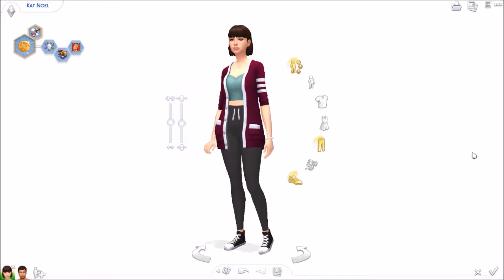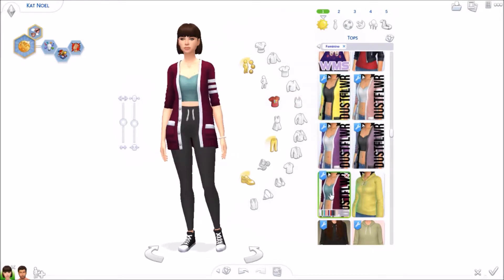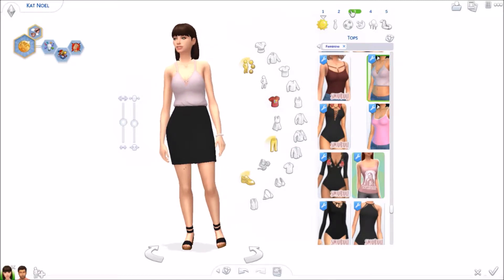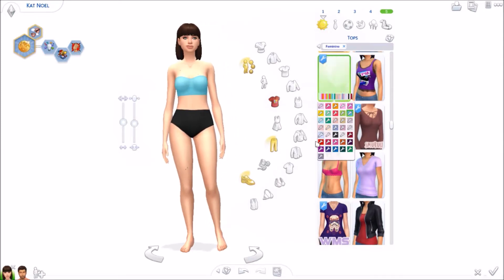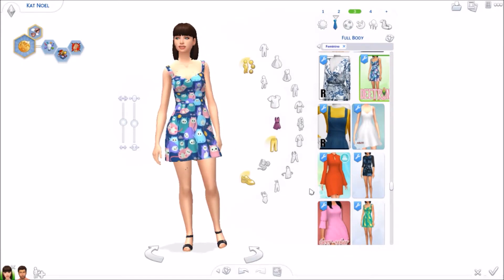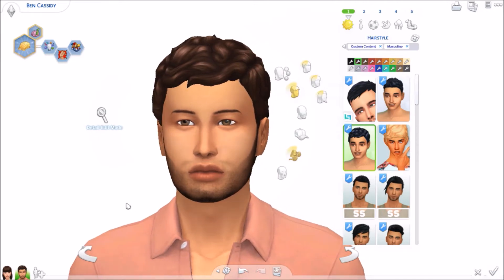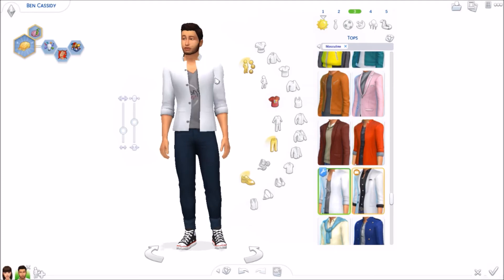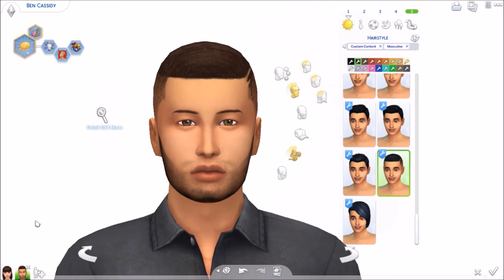CC's Finds Thursday | Sims 4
Hope you guys enjoyed!! Sorry this was late!!

Origin:Thiengkerbell